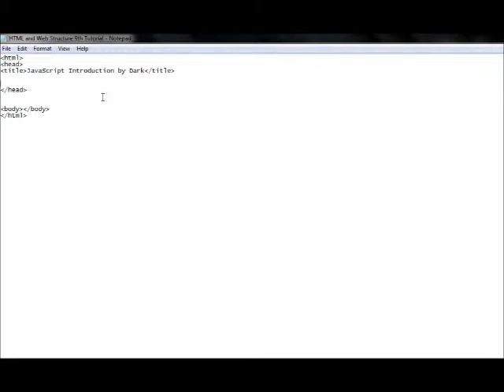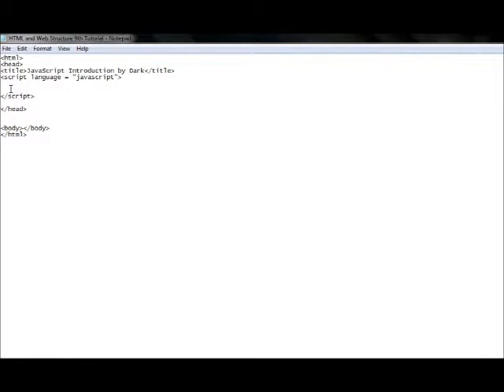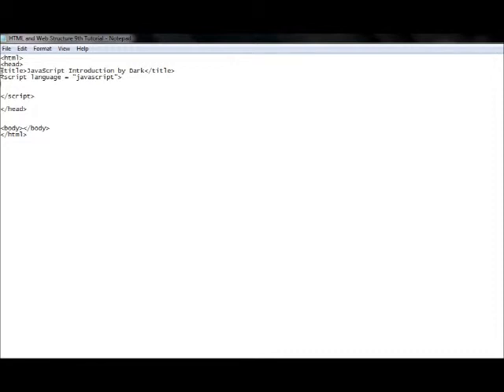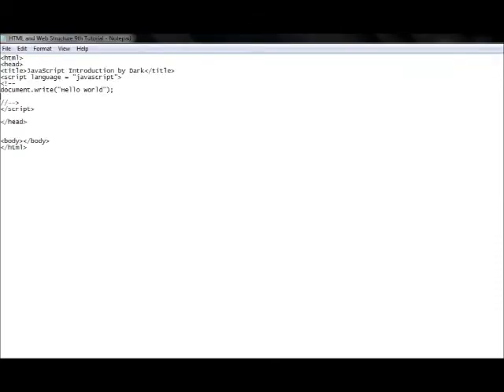HTML 9th tutorial JavaScript Intro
This is my 9th tutorial from HTML and Web Structure in which you will learn the basics of JavaScript. The tutorial is numbered as 9th in overal but in video it is 1st JavaScript tutorial (those numbers will apply like that).